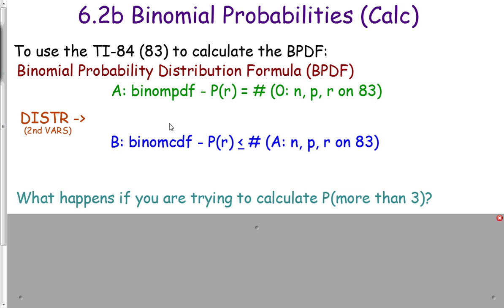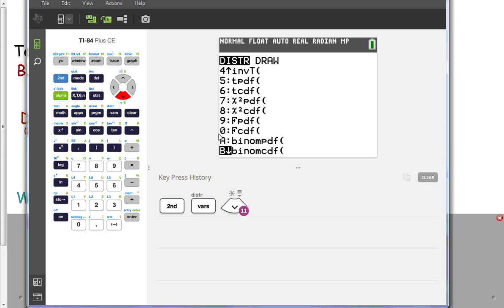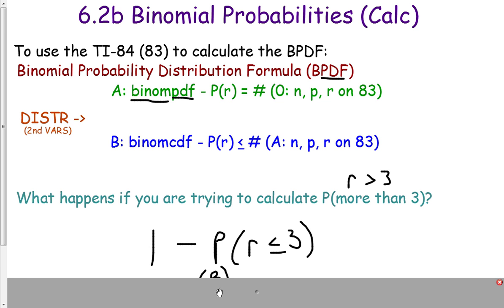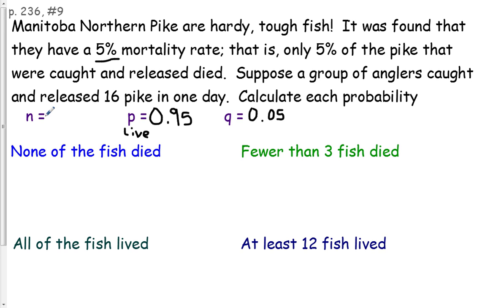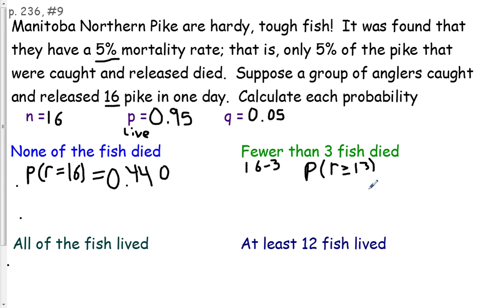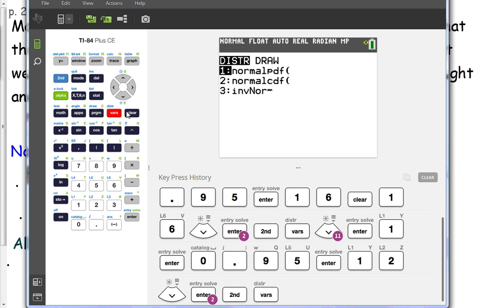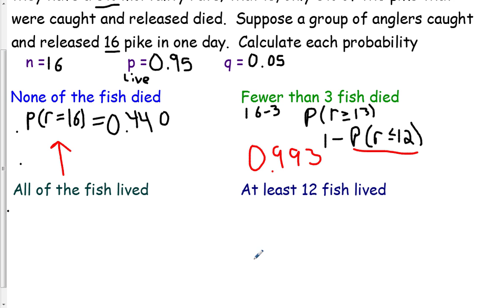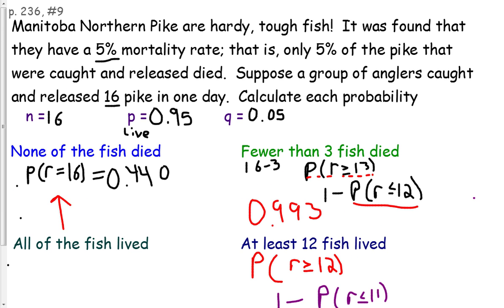Mr. Lacine Statistics: 6.2b Binomial Probabilities Using TI Calculator